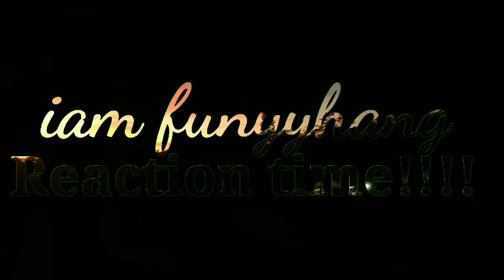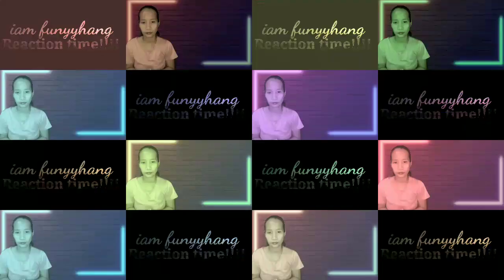終わらない夏 玉置浩二 - Koji Tamaki ( Never ending summer || Reaction 🇵🇭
終わらない夏 玉置浩二

Please support our members as well, Thank you & God bless.

📢FUNYLOVE